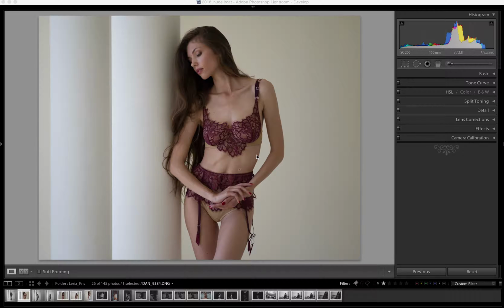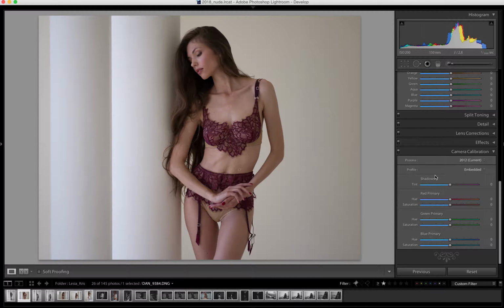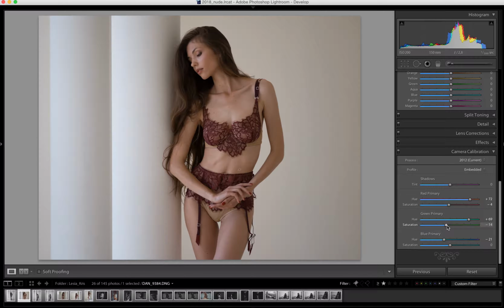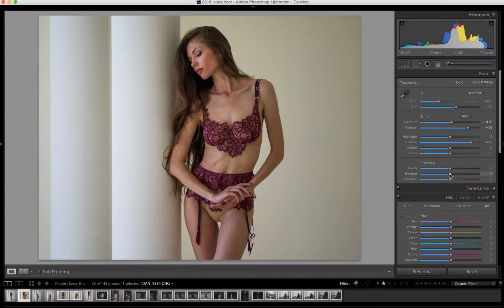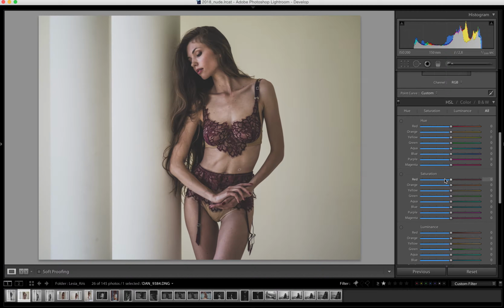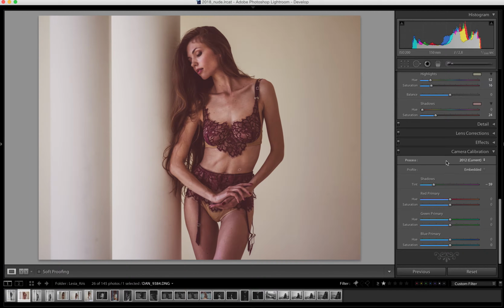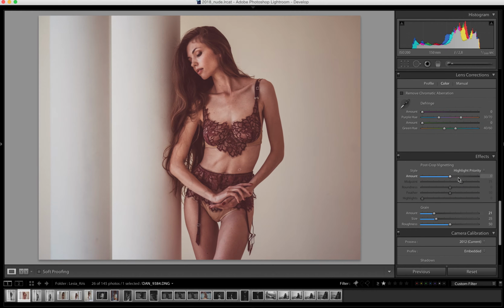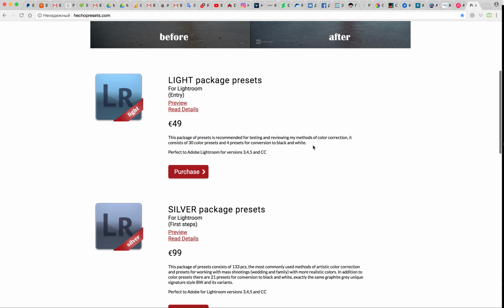Free Lightroom editing tutorial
how to get chocolate skin tone in Lightroom